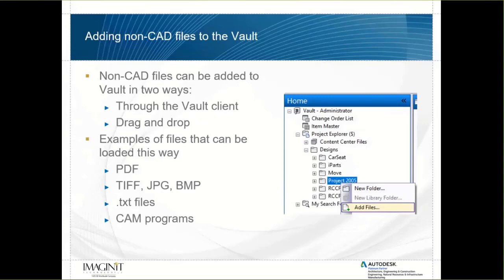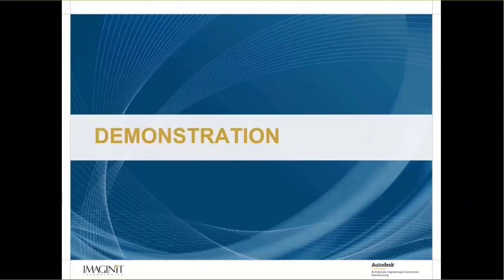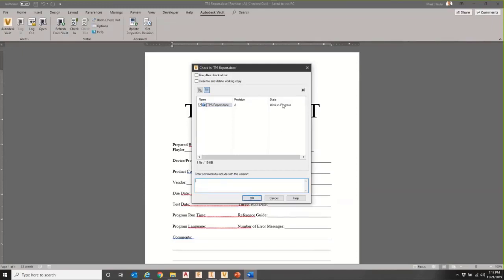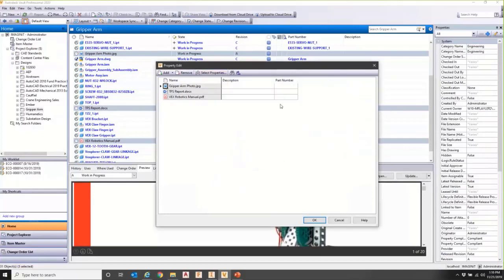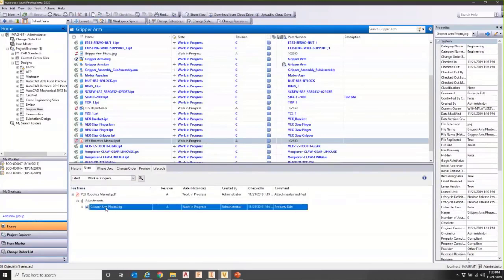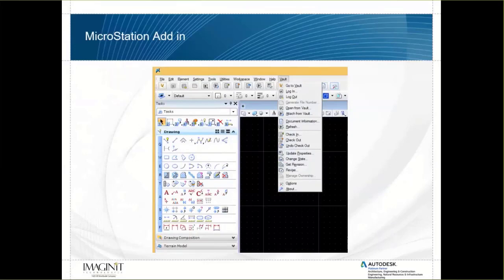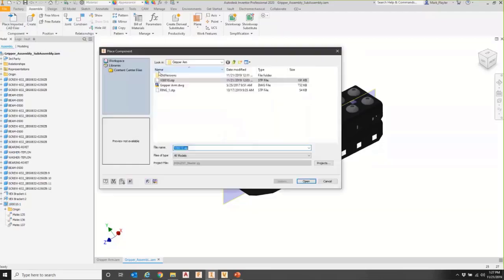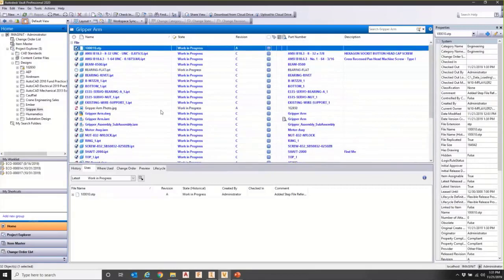Adding Multiple File Types to Autodesk Vault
We all know Autodesk® Vault handles CAD files and metadata, but what about other file types such as Microsoft Office documents, PDFs and TIFF files? View this on-demand webcast to learn how you can add multiple file types to Autodesk Vault.